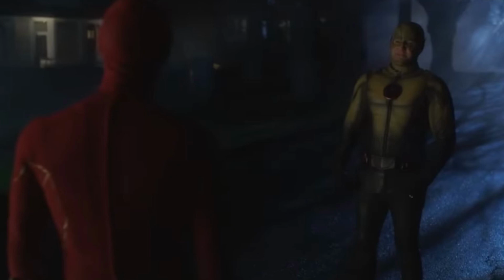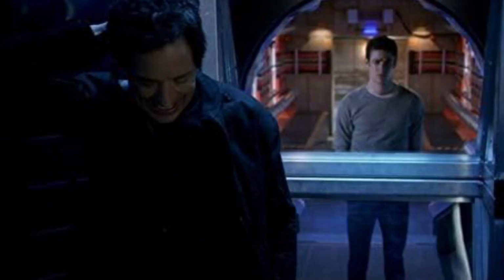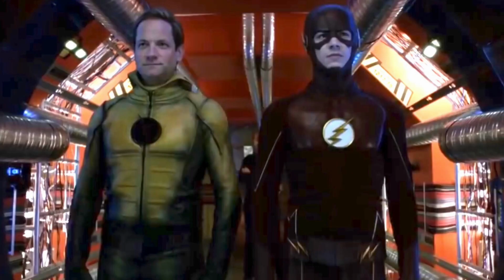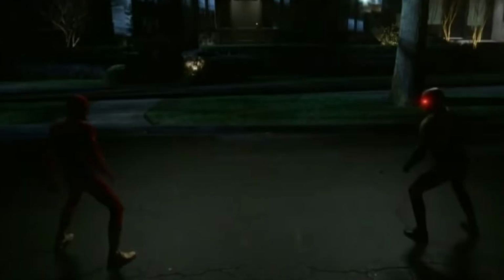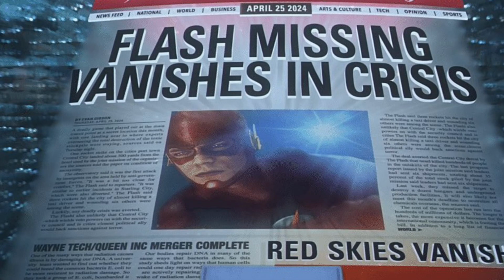Reverse Flash’s Timeline EXPLAINED! (Updated for Season 9)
In today’s video, I will be explaining Reverse Flash’s timeline in the Arrowverse!

—— NEW VIDEOS ——

I do Theories, Rankings, Reviews and Breakdowns for The Flash Season 9, Superman & Lois Season 3, Stargirl Season 3 & more!